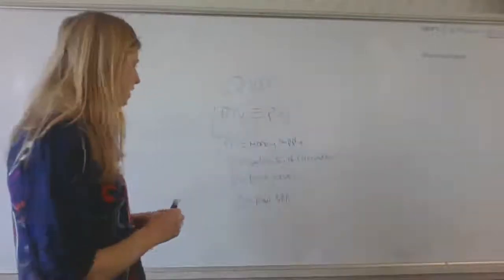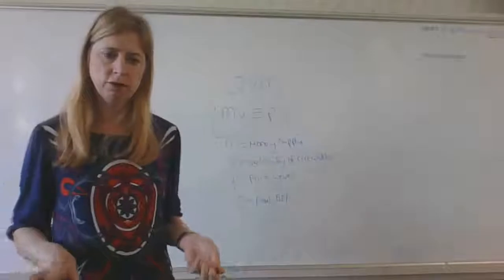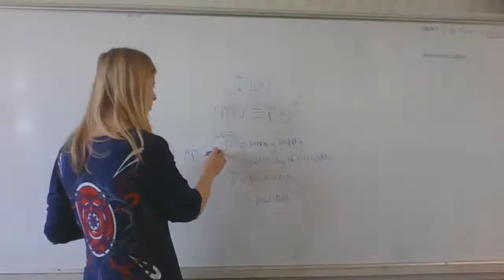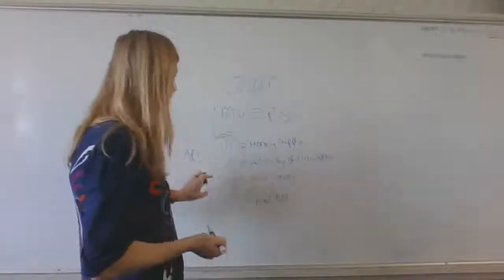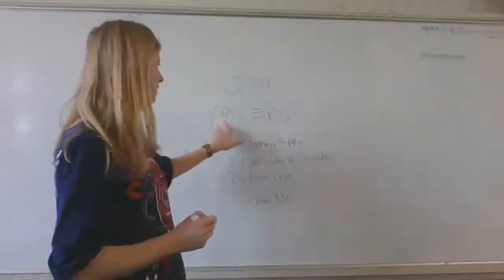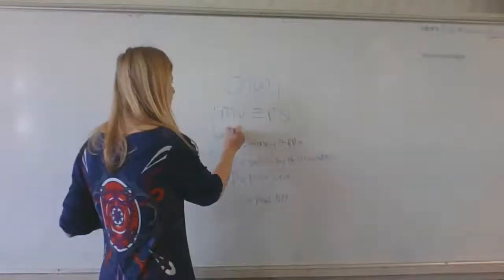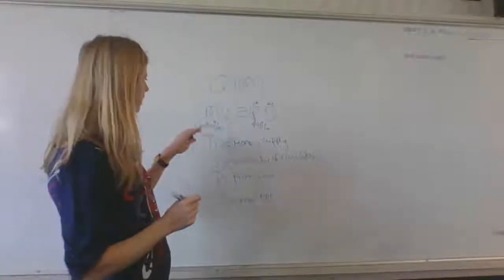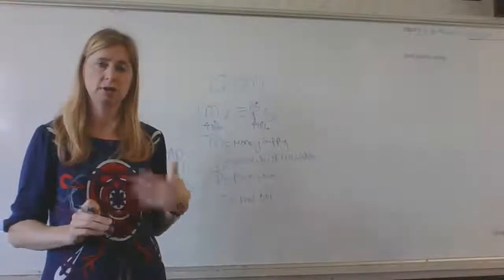QTOM by Ms Mc